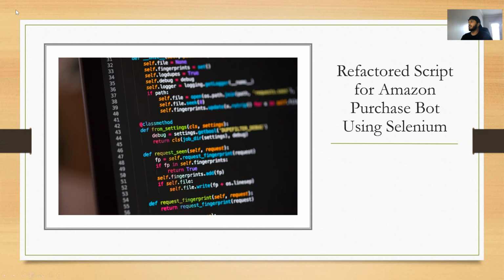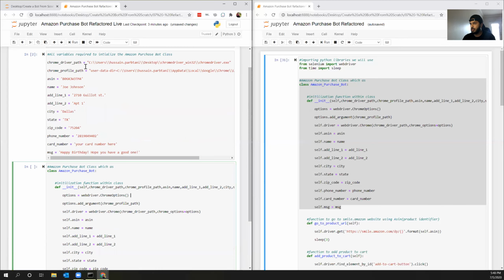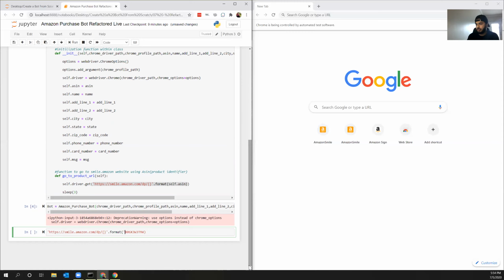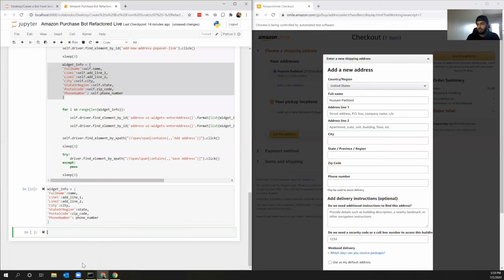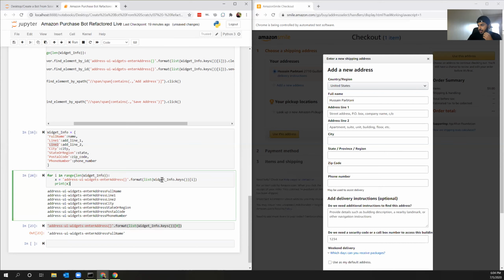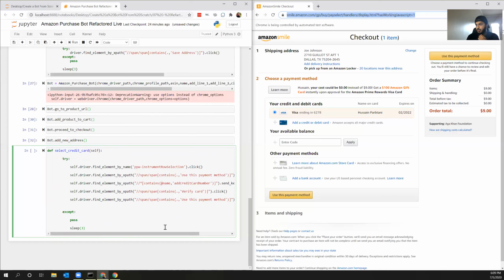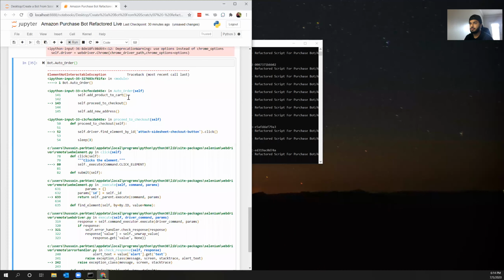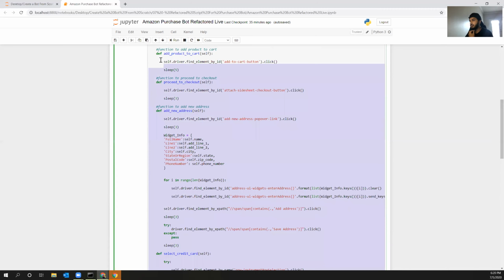Create a Bot from Scratch: Amazon Purchase Bot Refactored (Part 7)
Part 7 of the 'Create a Bot from Scratch' series. In this section we refactor the script we wrote in the previous section.